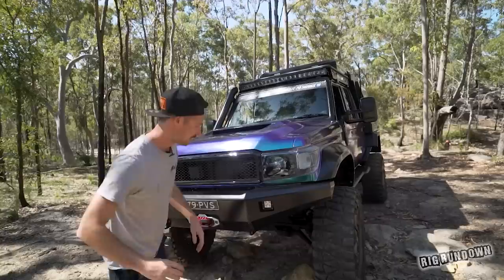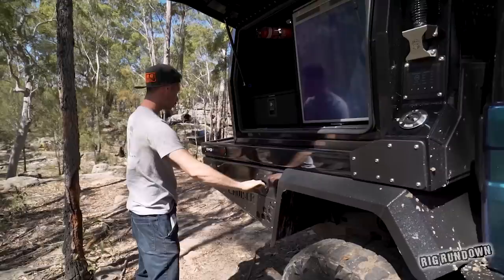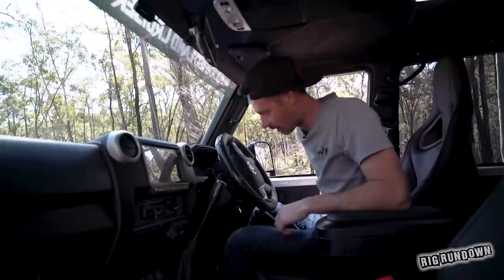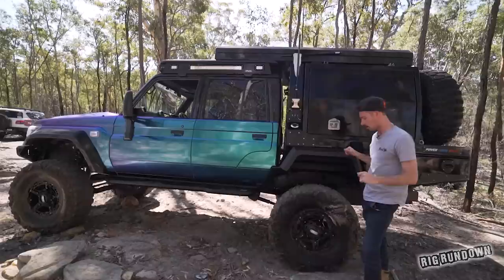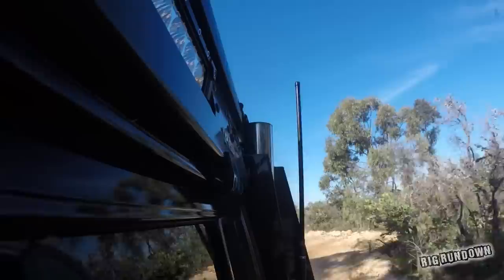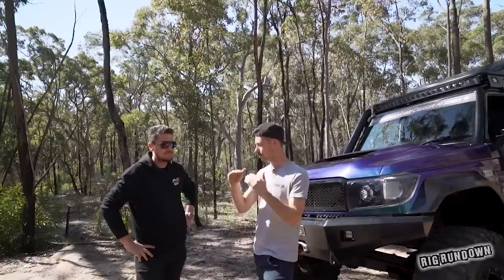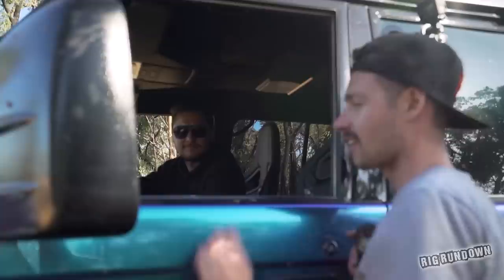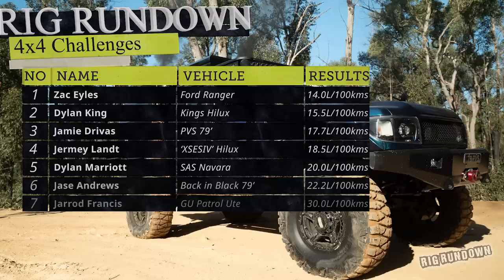RIG RUNDOWN || PVS 79' Walkaround + Challenges!!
In this Episode I take you for a detailed walkaround of this monster 79 series!
Also its time to revisit the 4 challenges! Sprint, Comfort, Flex, Economy and see how Jamie's ride stacks up against the others in the Rig Rundown series!!!

My Gear

CAMERA:        Sony a7s mk ii

                         Sony RX-10 mk iii

                         Sony a6300

LENS:              Sony 16-35mm f2.8 FE

                         Sony 24-240mm E

                         Sigma 50mm f1.4 FE

                         Zeiss 16-70mm f4

                         Saramonic UwMic10 Wireless

                         Edutige ETM-008 (For GoPro)

                         Rode Reporter & RodeLink Newsshooter

STABLIZER:    Feiyu WG2 Waterproof Gimbal

Our Mission!

We live by the term “EDU-TAINMENT” a cross between education and entertainment. A one-stop-shop for all DIYers to learn, engage and be inspired by our brand."